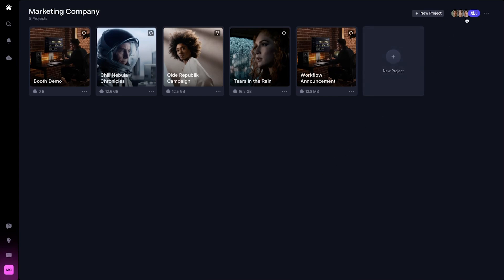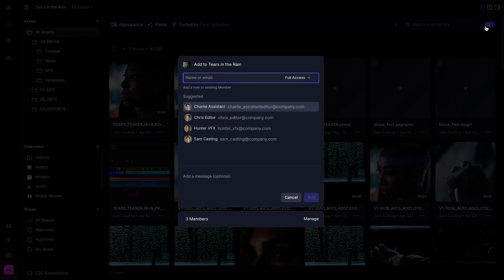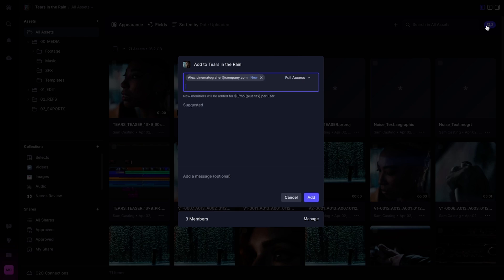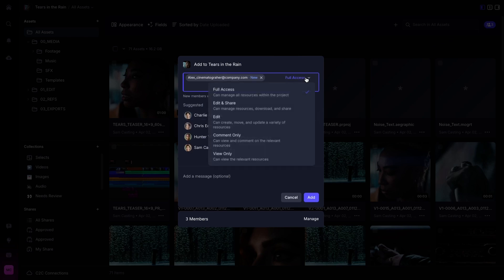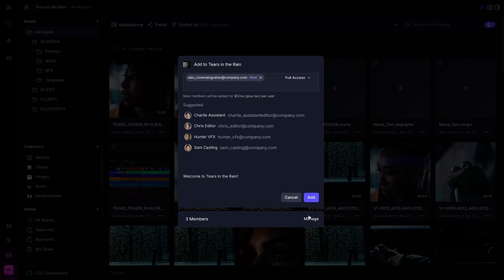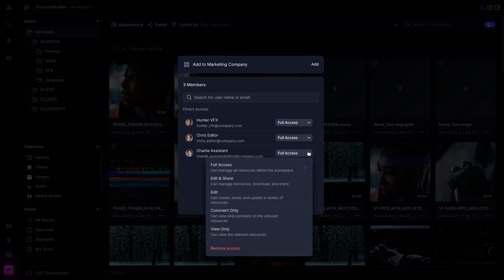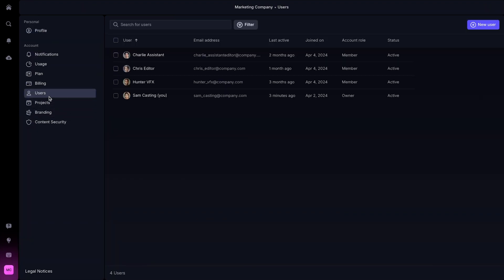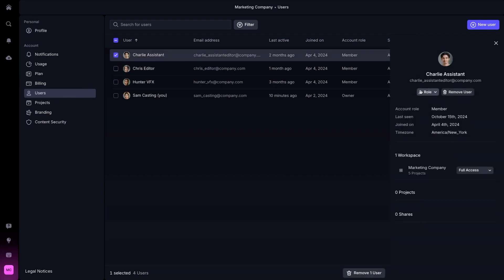Short Cuts: How to Add Members to Your Account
Welcome to Short Cuts, where every episode, Adobe Video Evangelist Shawn McDaniel, breaks down the new features of the new version of Frame.io.

In this episode, we are going to show you how to add members to your account.